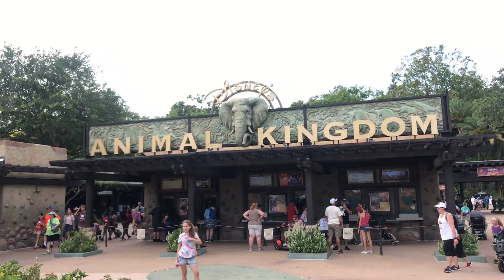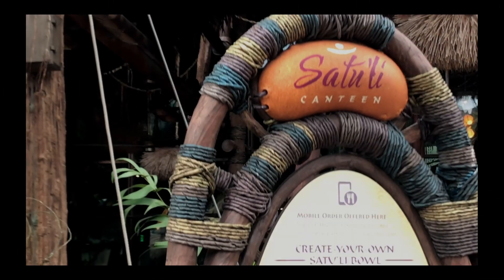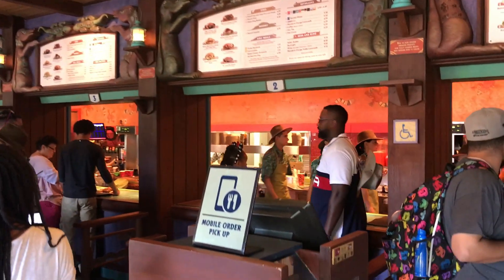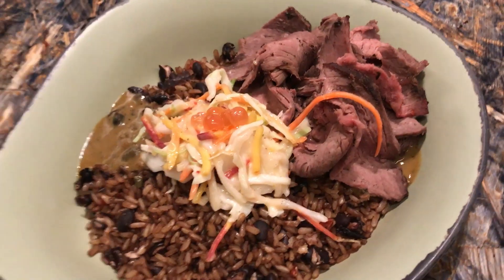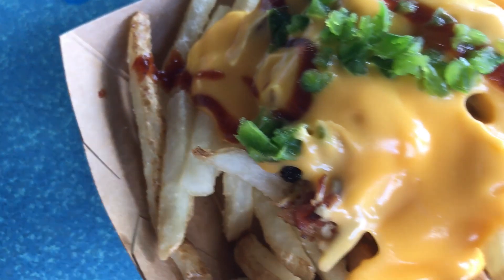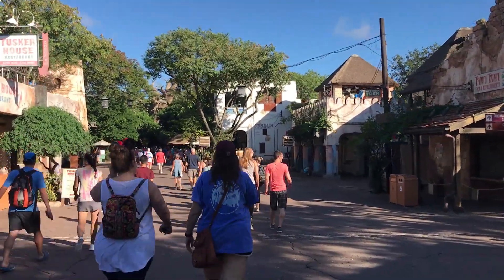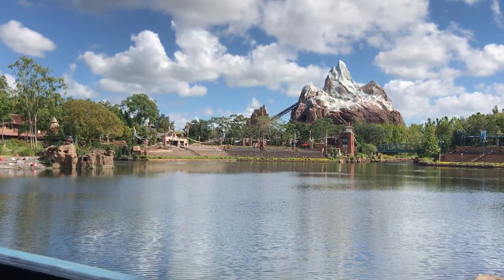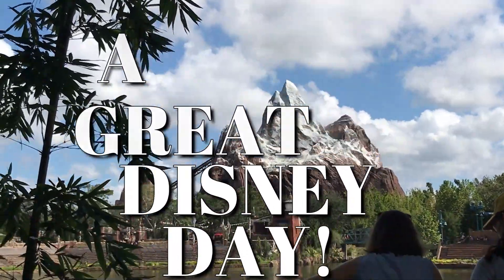Animal Kingdom Quick Service Showdown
In this video, Hollie rates the top two quick service locations in Disney's Animal Kingdom; Satul'Li Canteen and Flametree BBQ.  Points are based on the Food Options, Value and Atmosphere.
Satuli Canteen is located in Pandora World of Avatar and is the home to the delicious Satuli Bowl.  Flametree BBQ is located in Discovery Island and has a variety of bbq chicken, ribs and pulled pork options.
See how these two Disney restaurants rate in the 3 categories.
C-YA